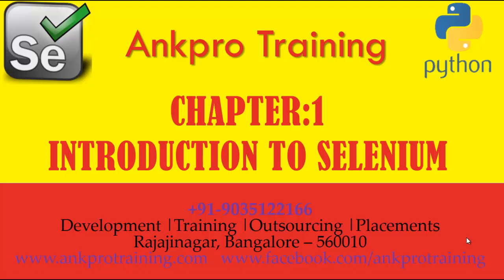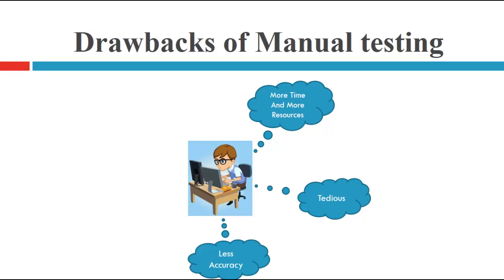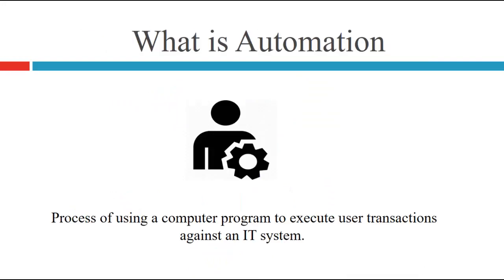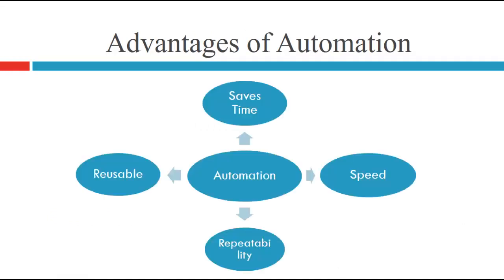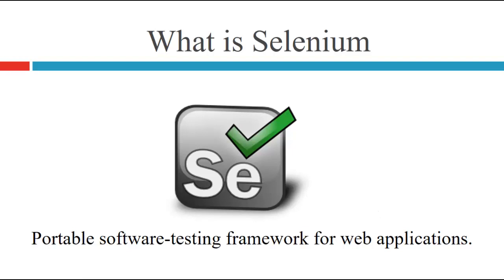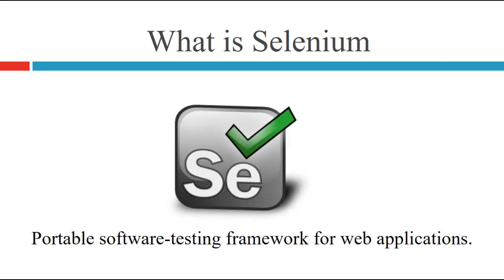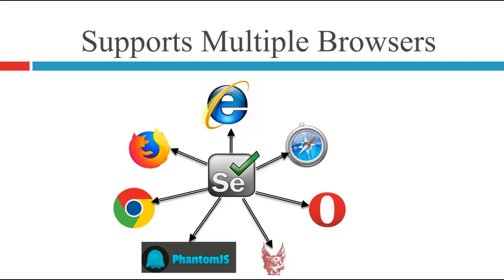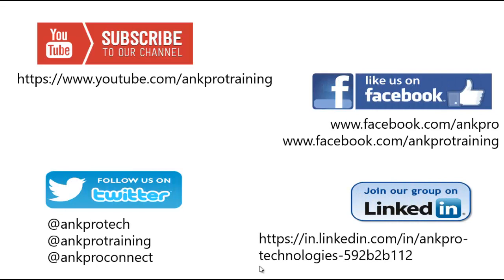Selenium with Python 1 - What is Selenium? Why Selenium for web automation? Advantages of Automation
Selenium using python
 Software testing is a process of executing a program or application with the intent of finding the software bugs.

 Testing the application or software again and again manually to find defects in the software according to customer requirements.
 Manual Testing is a process of finding out the defects or bugs in a software program. In this method the tester plays an important role of end user and verifies that all the features of the application are working correctly. Here the tester will manually executes test cases without using any automation tools. Without manual testing, the testing process will not be complete and there is a chance of critical functional issues if we less bothered about the manual testing process.

 What are Drawbacks of Manual Testing?
 * Manual Testing requires more time or more resources, some times both: Covering all areas of the Application requires more Tests, creating all possible Test cases, and executing Test cases takes more time
* Executing same tests again and again will be time taking process as well as Tedious.
* Less Accuracy:  Testers may make mistakes, so we cannot expect more accuracy in Manual Testing
 * Performance testing is impractical in manual testing. Test Tool is mandatory to conduct performance testing
* Manual Test Case scope is very limited.
* GUI Objects Size difference and Color combinations etc... are not easy to find in Manual Testing.
 * Not Suitable for Large scale projects and time bounded projects.
 * For each and every test execution Human user interaction is mandatory.

To Overcome these drawbacks, we will go for Automation.

  Process of using a computer program to execute system or user transactions against an IT system.
This is typically done by automation tool.
 Automated testing tools are capable of executing tests, reporting outcomes and comparing results with earlier test runs. Tests carried out with these tools can be run repeatedly, at any time of day.

 When Best to go for Automation?
                        If the system undergoes cycles of re-testing by regression testing this leads to practically executing several thousand test cases which is not only time consuming but monotonous and leading to errors. So, to solve such problems we can go for automation testing.
Automation testing typically used for functional regression testing, performance testing, load testing, network testing and security testing.

Advantages of Automation
 Automation saves lots of time, especially when it comes to regression testing. In regression testing we need to run all test script associate with the change. this is a risk here that due to time constraints we may not run all tests associates to the change which may result in undiscovered defects. These issues can be overcome by automated tests
 Speed: As automated tests are run by tool these are run much faster than human user which adds to the first benefits of saving time
 Repeatability: The same tests can be re-run in exactly the same manner eliminating the risk of human errors such as tester
 Programmable: Tester can program sophisticated tests that brings hidden
 Reusable: Tests can be reused on different versions of software information.
 Increase Coverage: You can build a suite of tests that covers every feature in your application.
 Cost reduction: As the number of resources for regression test are reduced.
 Good ROI(Return on investment).

  Selenium is a portable software-testing framework for web applications.
 Testing done using Selenium tool is usually referred as Selenium Testing and its an API for web browsers….

Selenium is a set of different software tools each with a different approach to supporting test automation.
There are four tools in Selenium
1.Selenium-IDE
2.Selenium-RC
3.Selenium Webdriver
4.Selenium Grid
Most selenium QA Engineers focus on the one or two tools that most meet the needs of their project, however learning all the tools will give you many different options for approaching different test automation problems. The entire suite of tools result in a rich set testing functions specifically graded to the needs of testing of web application of all types.
When Selenium can be useful in Testing?

Features of Selenium
• Open source tool is that performs a very specific task, in which the source code is openly published for use and modification from its original design, free of charge.

• Frequent regression testing.
• Rapid feedback to developers.
• Virtually unlimited iterations of test case execution.
• Support for Agile and extreme development methodologies.
• Disciplined documentation of test cases.
• Customized defect reporting.
• Finding defects missed by manual testing.

Selenium Supported Language
• Java
• C#
• PHP
• Python
• Perl
• Ruby